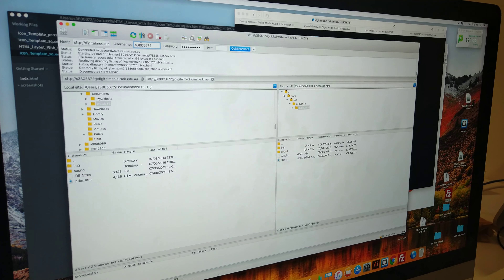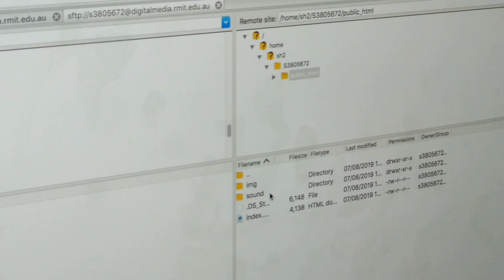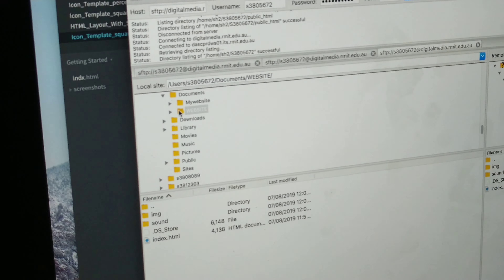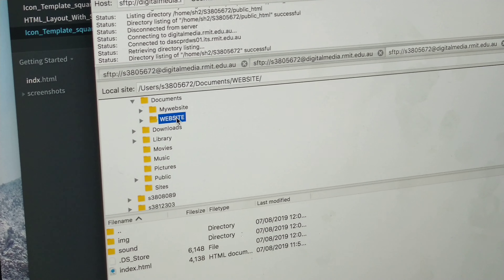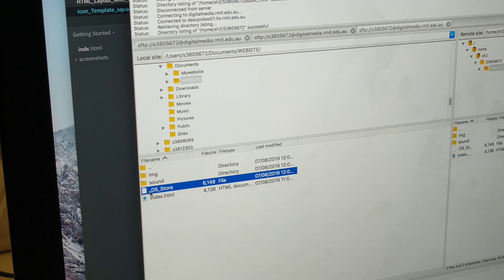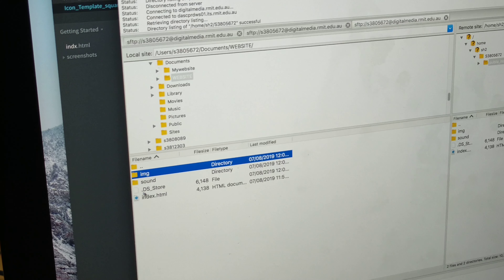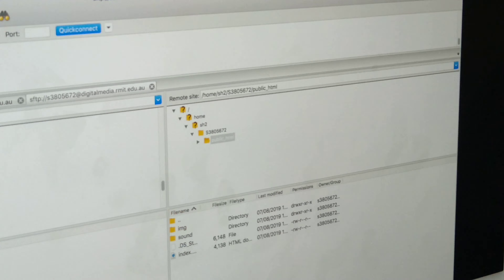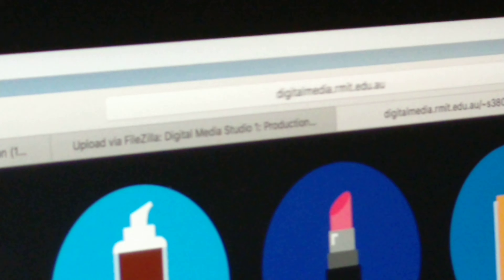Assignment 1Transfer files